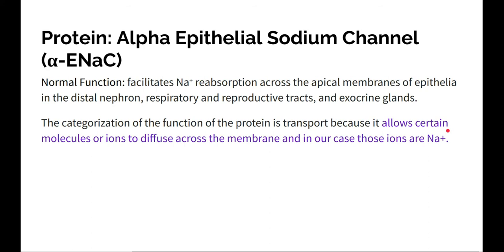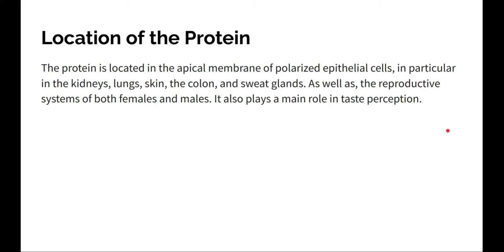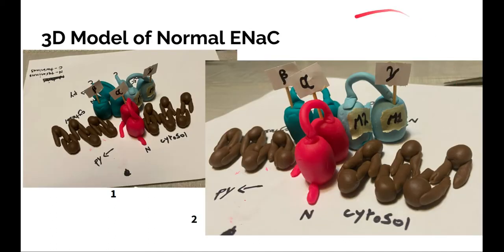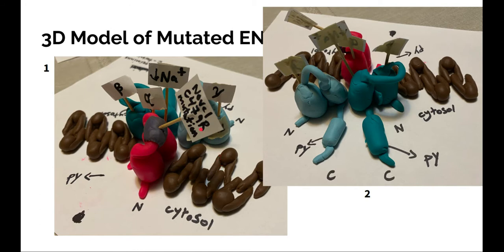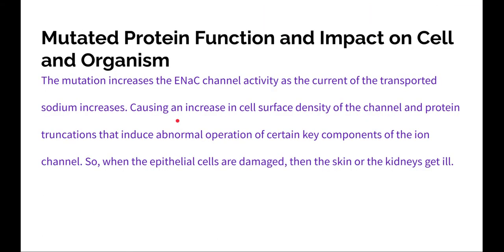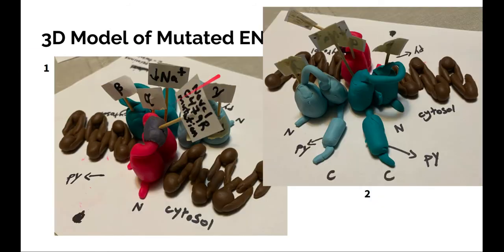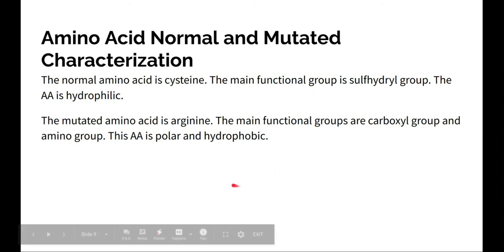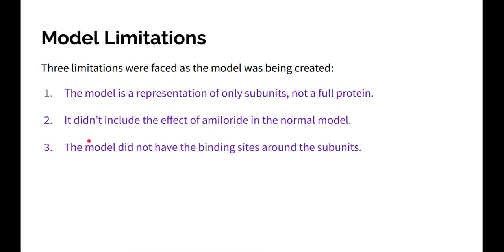Protein Project: Alpha Epithelial Sodium Channel